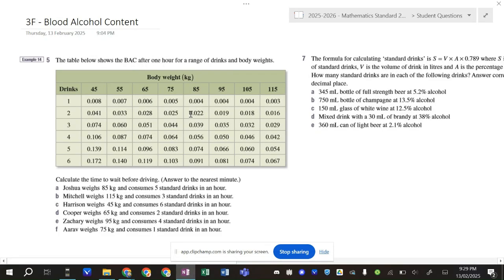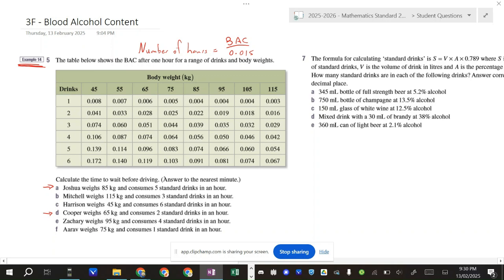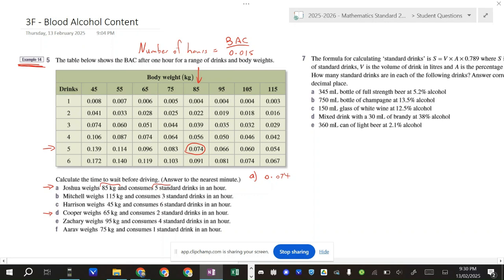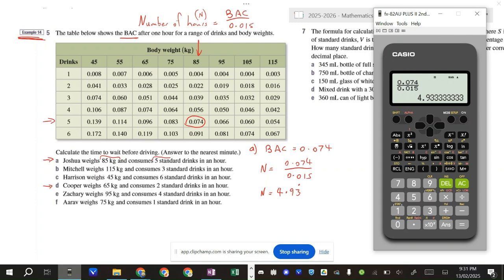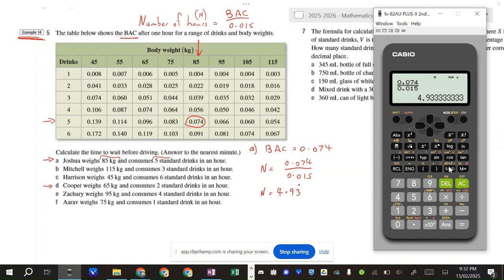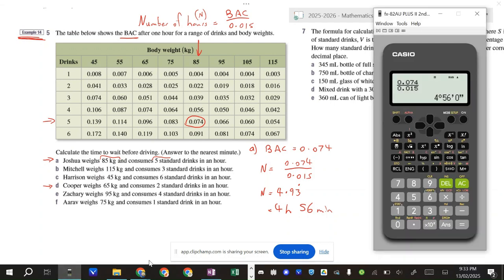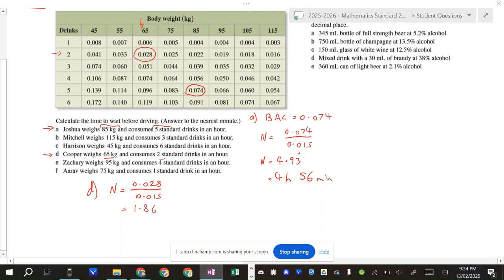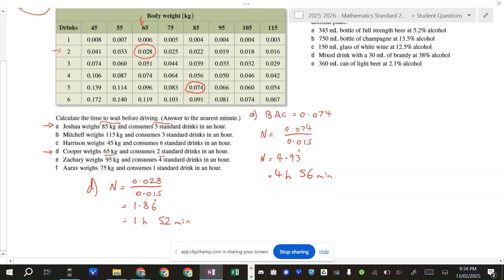Ex 3F Q5